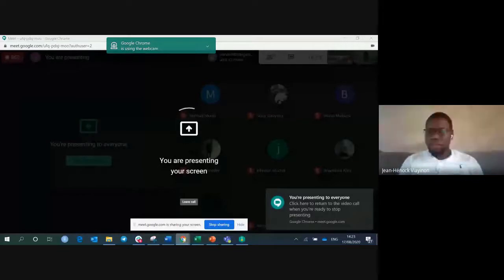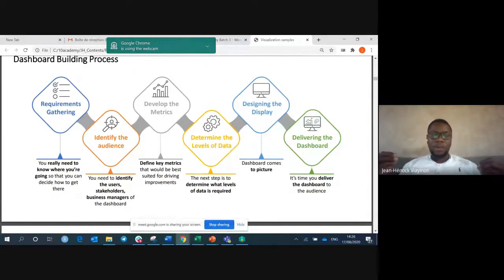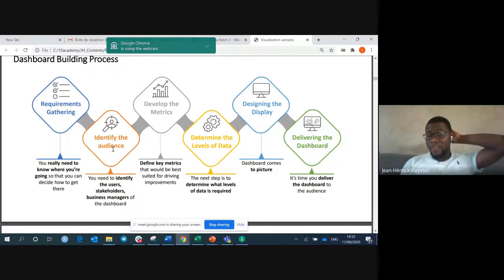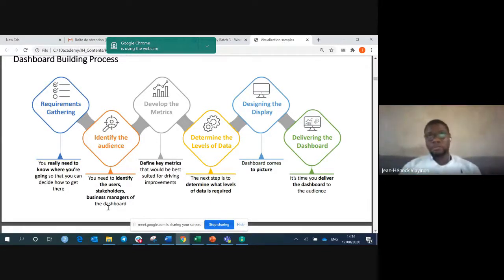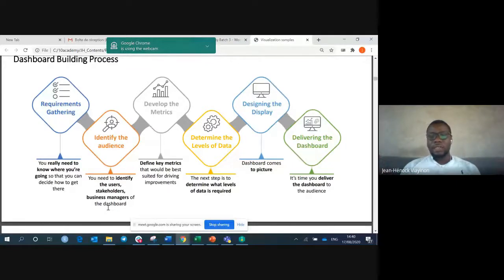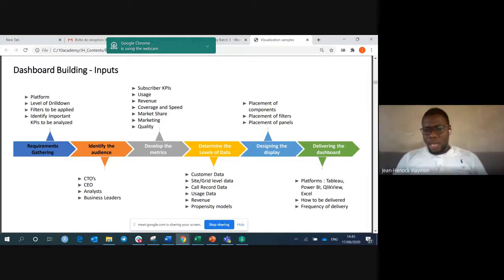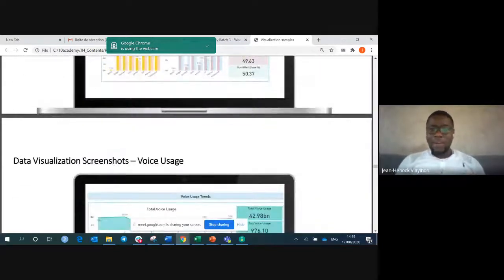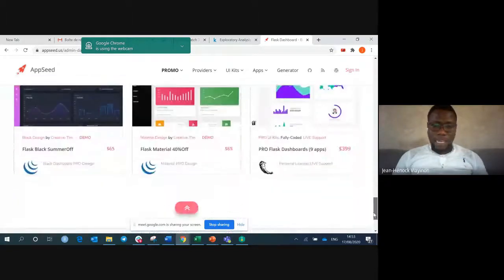Batch 3 | Week 5 - Day 21 : Tutorial 2 - "Dashboard building process - by Jean Henock Viayinon"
Dashboard building process made easy with this tutorial by Jean Henock Viayinon.